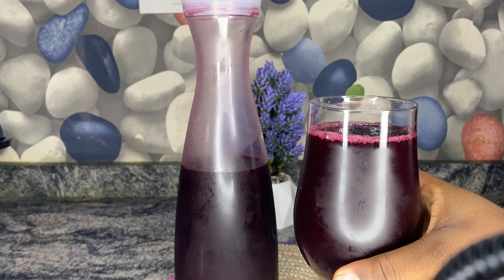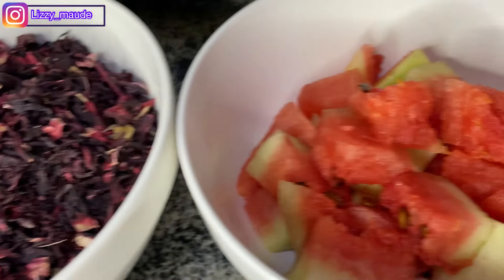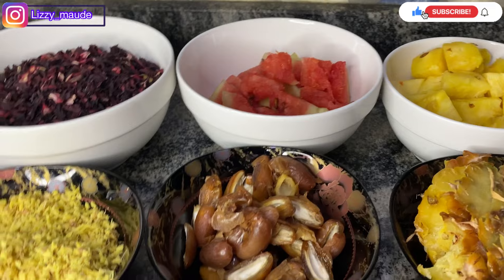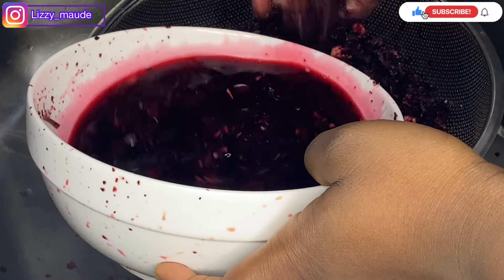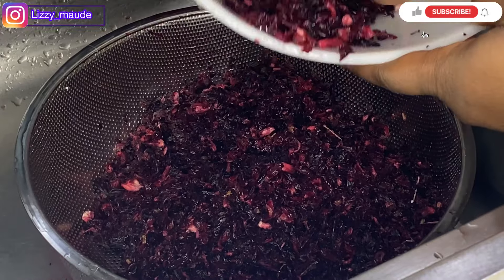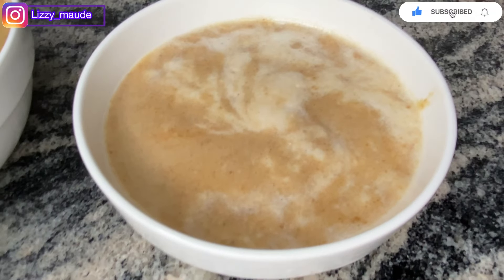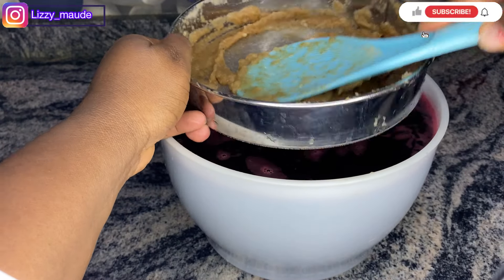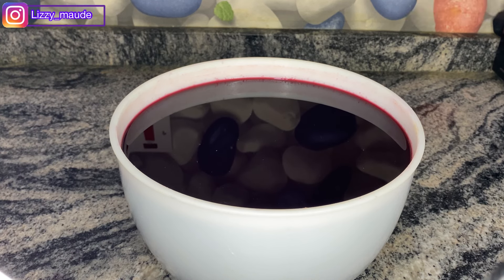Step by Step Method of making a Healthy Zobo Drink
Hey loves💕 in this video i showed the step by step method of how to make a healthy zobo/ habiscus drink with no added sugar. I used
4cups of zobo leave
2cups watermelon
2cups pineapple
1 1/2 cup of ginger
1 1/2 cup of dates
1 medium size cucumber
1/2 tbsp of cloves
1 whole pineapple peel
10 cups of water
1/2tbsp baking powder

Zobo/ hibiscus has so many health benefits

My Healthy and refreshing zobo drink business in Nigeria || how to bottle and sell zobo drink